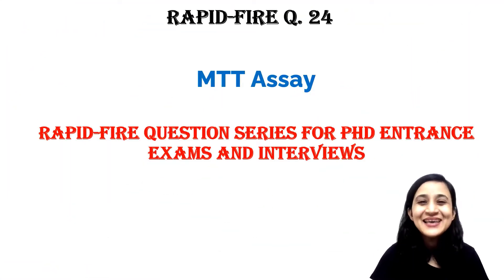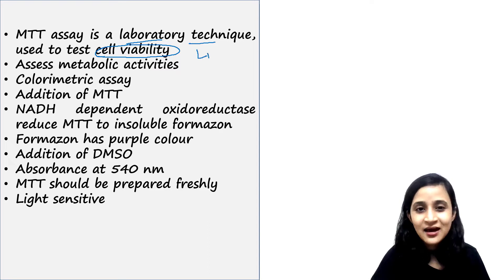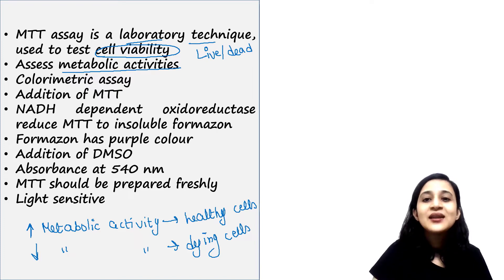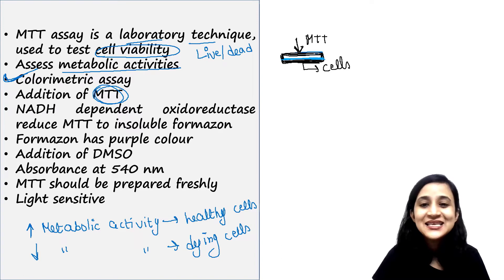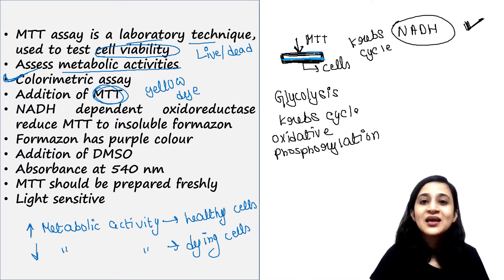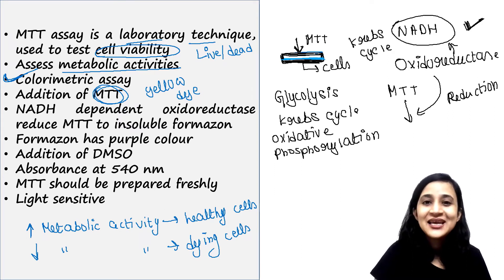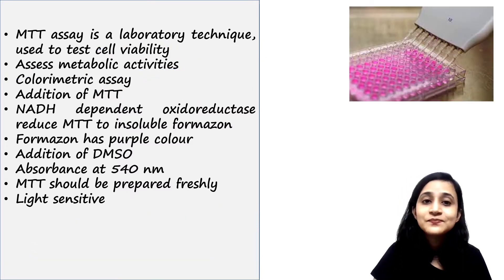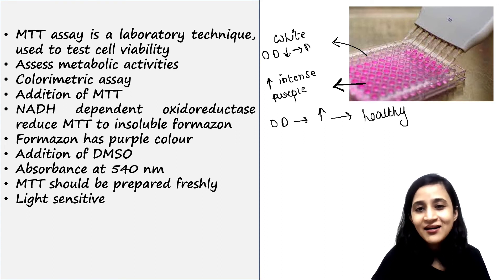MTT assay | Principle | How does it work | Rapid fire Q.24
MTT assay

Restriction digestion
Ligation
Transformation
Learn primer designing (INR 499/-)